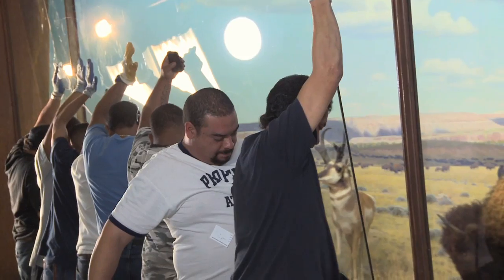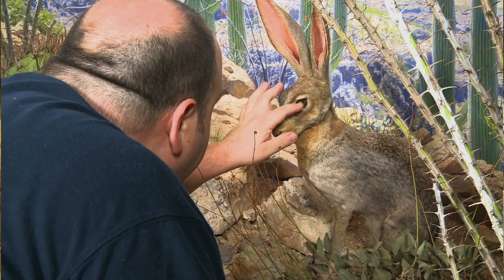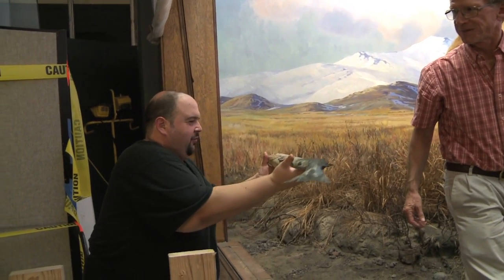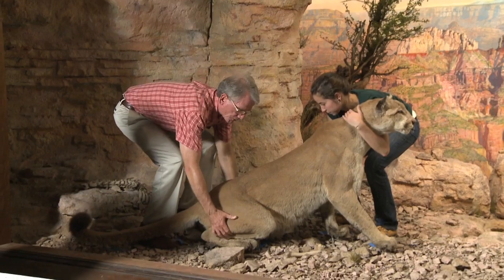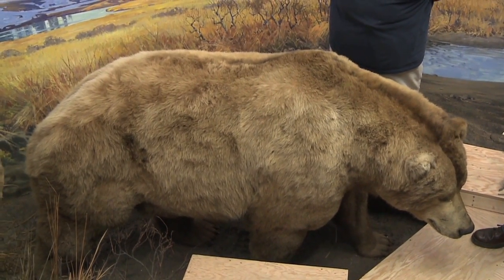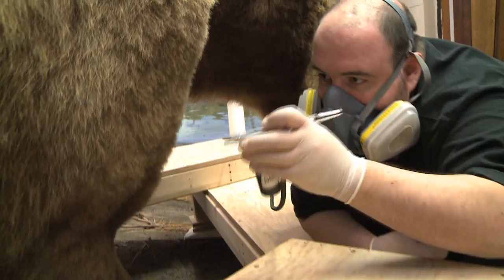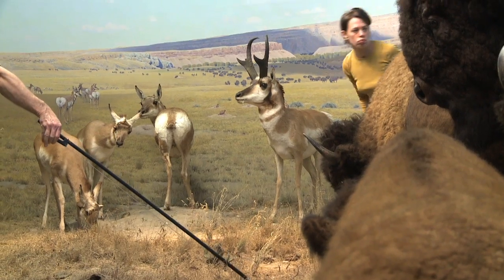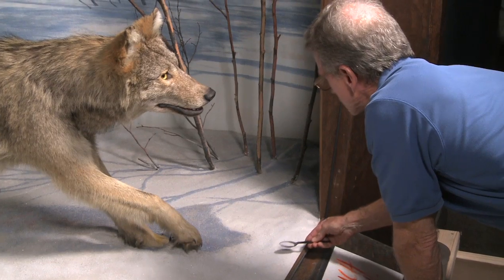Restoring the Hall of North American Mammals - Trailer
Watch the trailer for an exciting series of videos documenting the comprehensive restoration and conservation process in the Hall of North American Mammals that took place from the spring of 2011 to the Fall of 2012. The 16-part series was recognized as an Official Honoree for the 2013 Webby Awards in the Documentary: Series category.